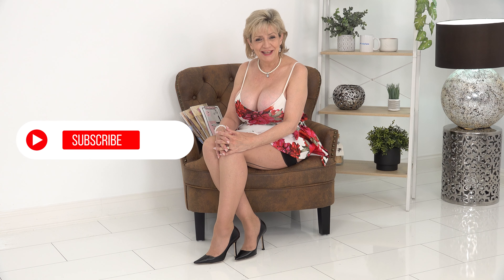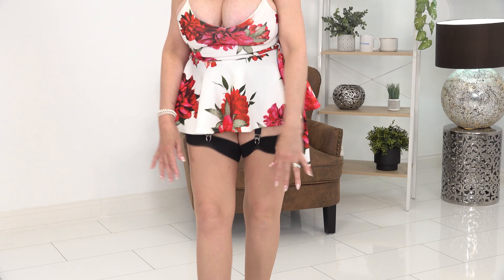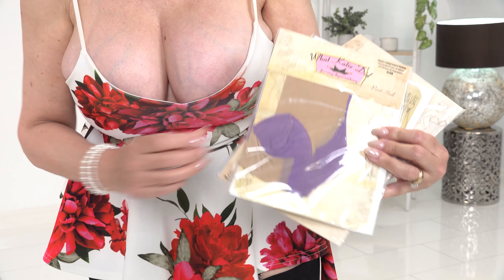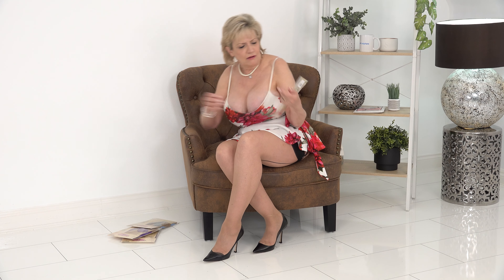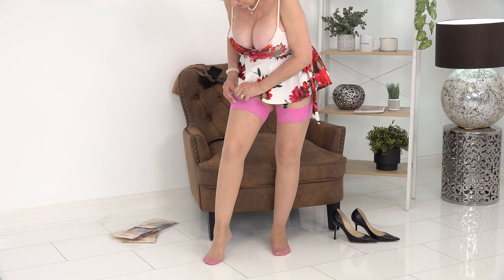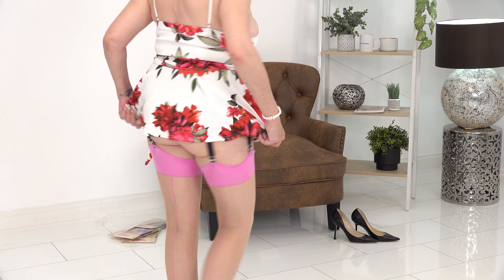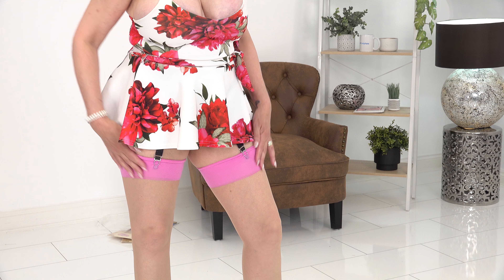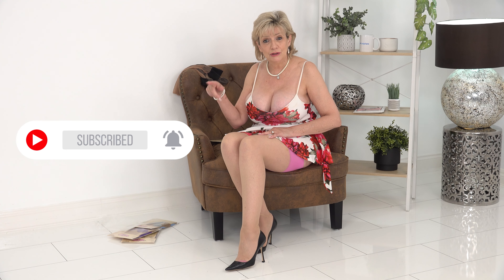What Katie Did Fully Fashioned Nylons Try-on Haul In 4k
I go through loads of nylons every week with shoots for my Onlyfans site and the nylons that I like to wear most of all is What Katie Did Fully-Fashioned as I just love the quality.

Please do hit the follow button and give the video a like!